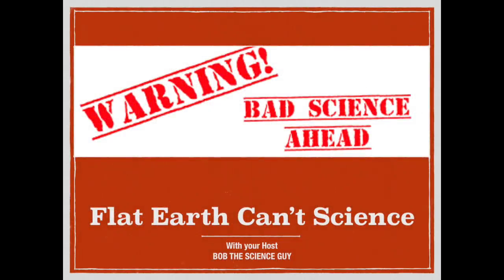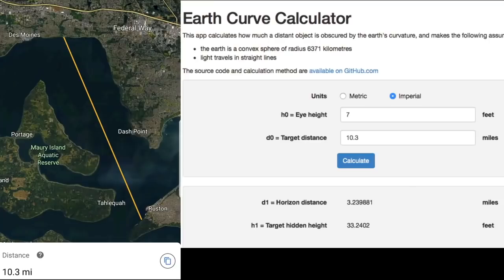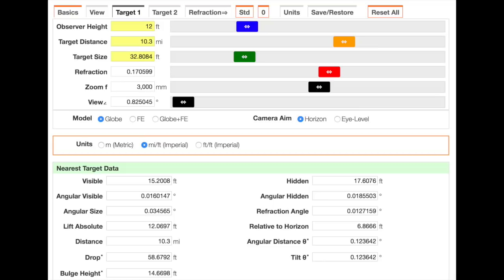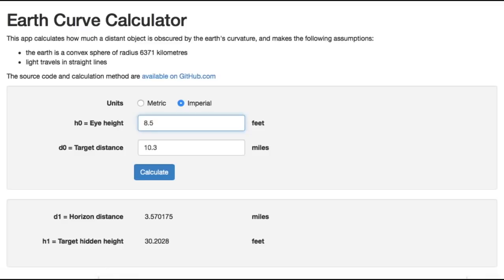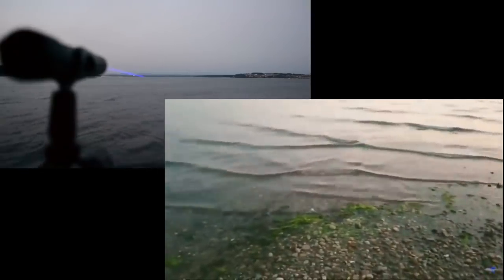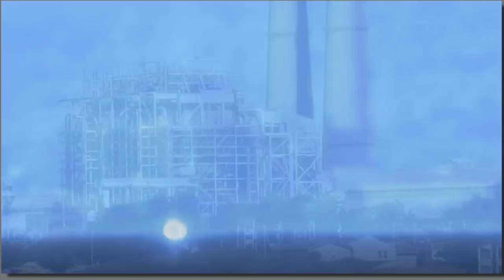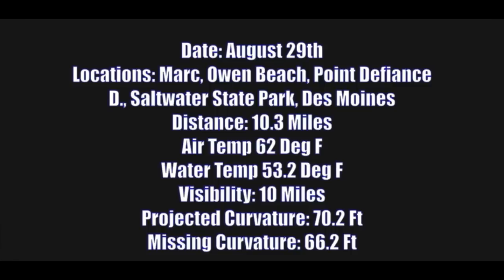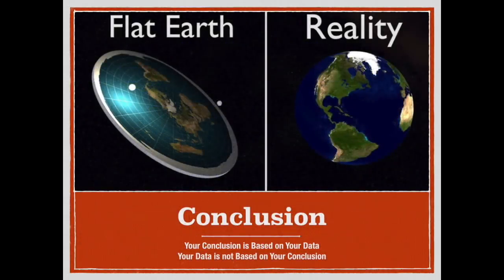D Marble Laser Debunked in 7 min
Debunking D. Marble's Puget Sound laser observation in 7 min.  Due to the fact the laser height was misrepresented, refraction was not accounted for, and the minimal potential to demonstrate curvature or lack there of, the observation was meaningless.

I will no longer evaluate any 'no curvature seen' videos with observations of less than 40 km.

Monterey Bay Observation from Free Reality Earth Explorers.

Knocking on Heaven's Door by Bob Dylan